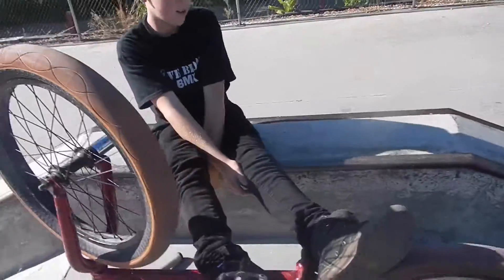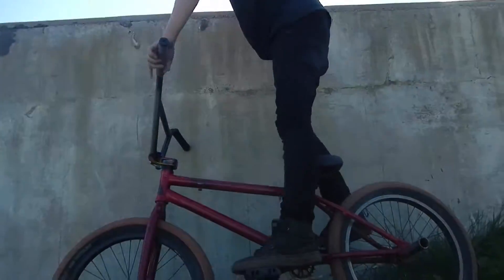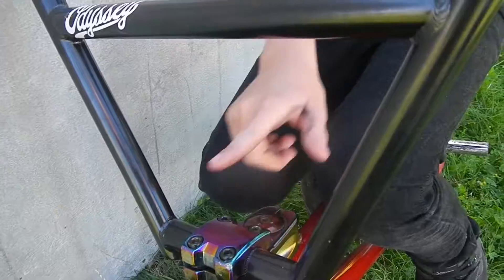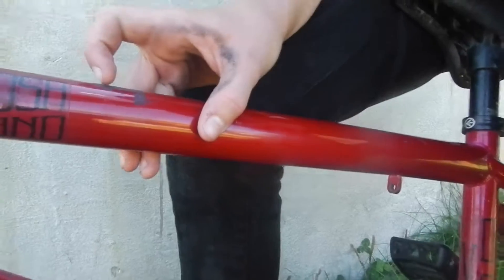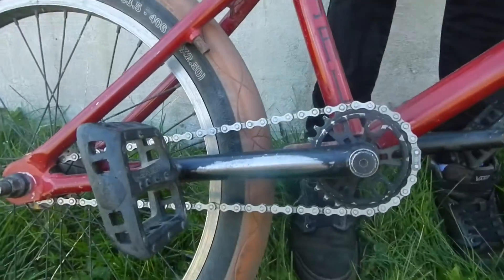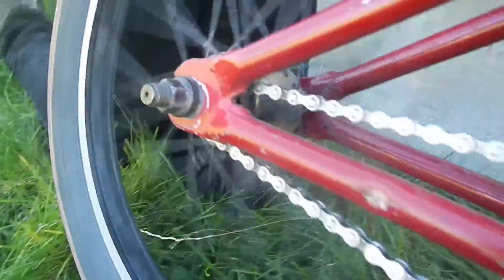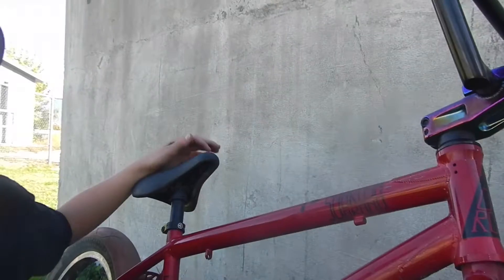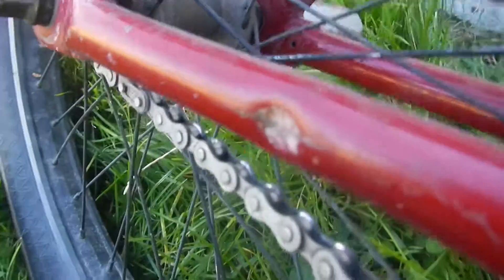TJ Anderson 2016 bike check